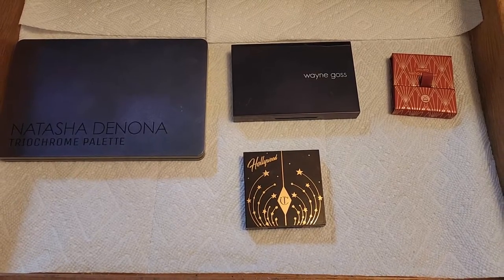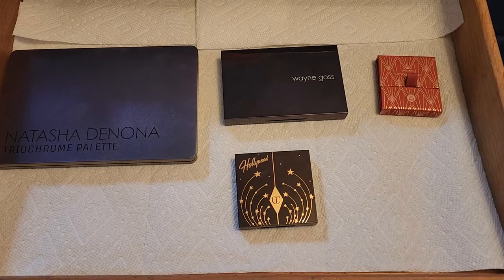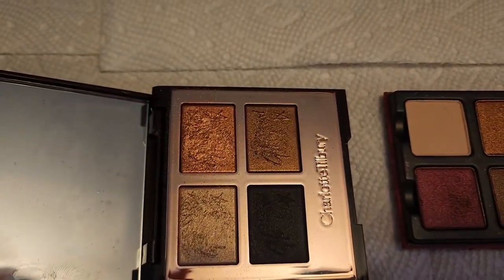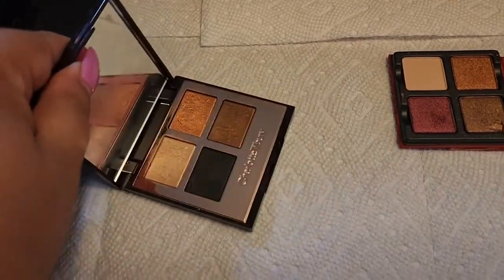Back to weekly shop my stash| Makeup March 2022| CosminaBeauty2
Hello Beautiful!

I took a small break from the weekly shop my stash videos, but I am back again with them because monthly are just too much to choose from and I feel overwhelmed when I have so much to choose from.
I create these videos to inspire you to rediscover items from your own collection before buying new ones (also doing this for myself as well). Let me know what are you adding to your weekly makeup bag.